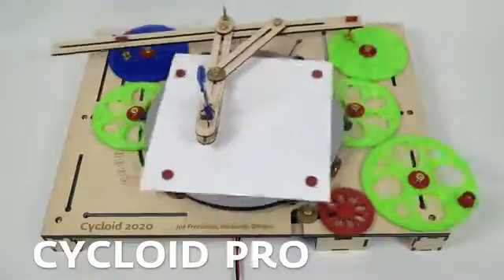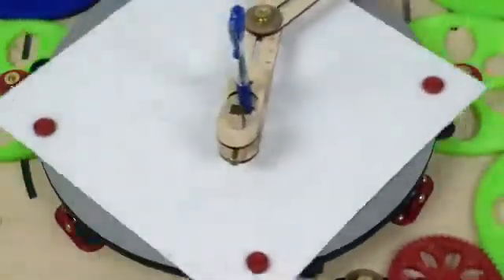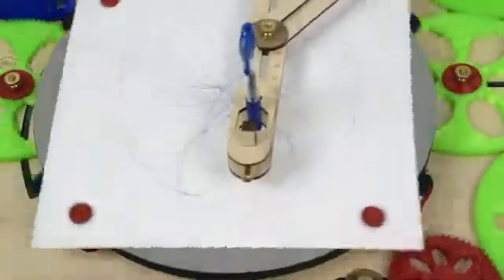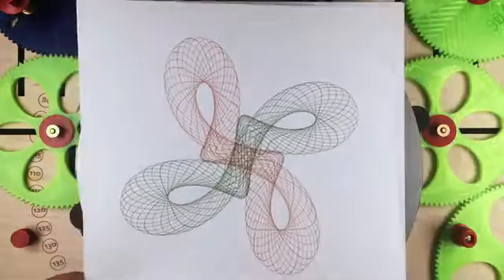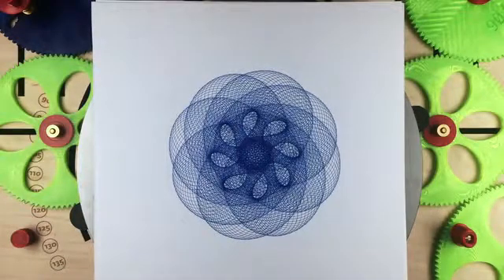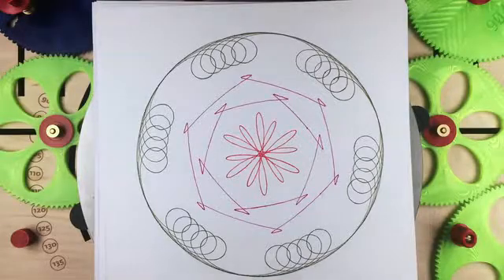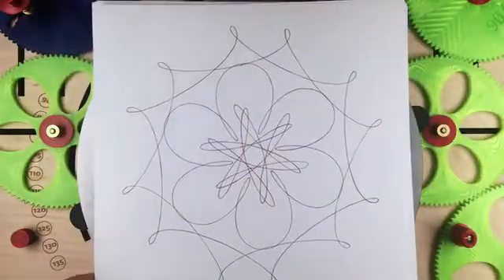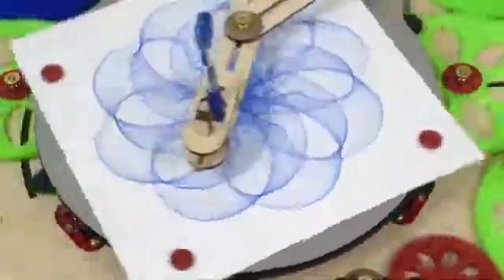Cycloid Pro - An improved and enlarged epicycloid drawing machine.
Drawing Machines?
Way before there were plastic drawing toys like the Spirograph® there were wood and metal drawing machines. Some were elegant harmonographs from the 1880s. Others were simple wooden epicycloid toys like The Marvelous Wondergraph from 1906. The epicycloid machines trace their origin back to Giambattista Suardi's 'Geometric Pen' from the 1750s.  The cycloid toys from the 20th century were simple and limited. I resolved to correct this oversight by the long gone inventors. My original Cycloid Drawing Machine had infinite adjustments to allow for a fulcrum that rotates and moves. Gone are the simple rotary drawings of old.

My new Cycloid Pro builds on my previous Cycloid Drawing Machine. Many of the new features were suggested by users of the previous machine. Chief among them is a larger drawing size using 11 inch square paper instead of the previous circular paper. The new drawings are bigger and easier to frame. Other improvements include a powerful integrated 12 volt DC motor; a steel top for the turntable; magnetic paper hold downs; 3d printed gears; and an entirely new drawing style inspired by the old Hoot Nanny toy.